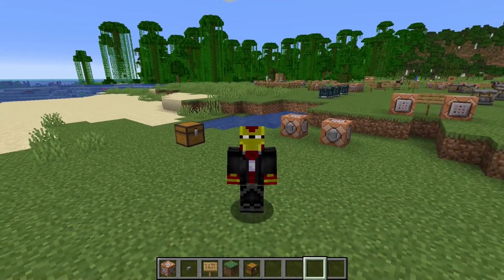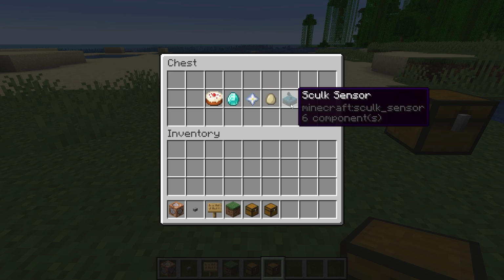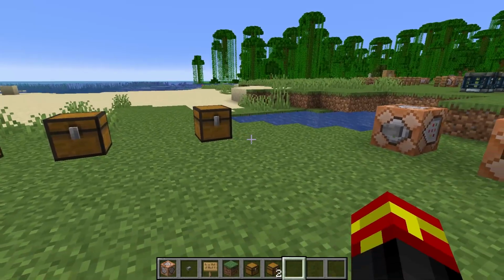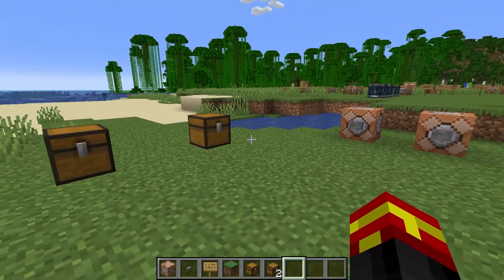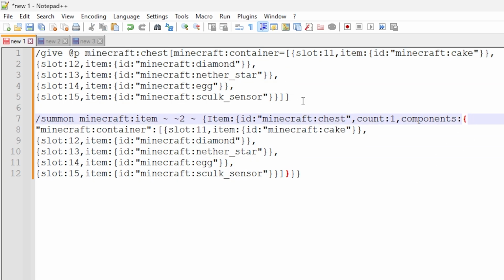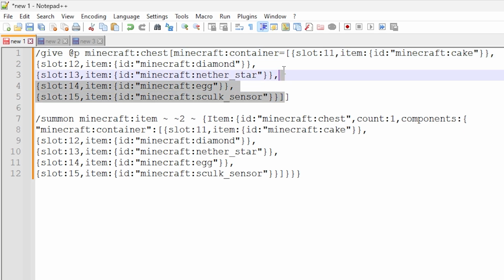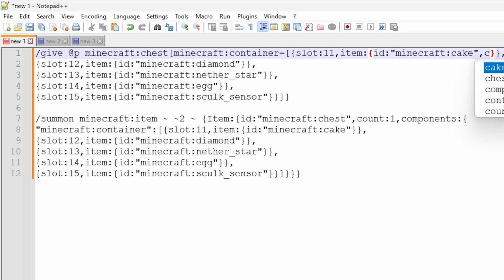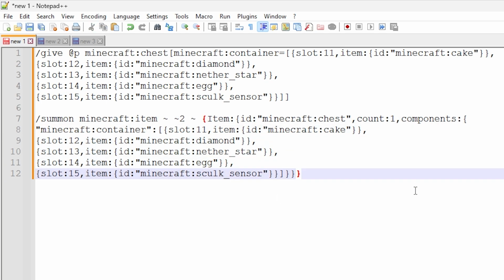How to Give & Spawn CONTAINERS With ITEMS INSIDE in Minecraft 1.21+ Java?! Container Data Component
How to Give & Spawn CONTAINERS With ITEMS INSIDE in Minecraft 1.21+ Java?! Container Data Component *** I show you how to give and spawn Containers (eg Chests, Barrels, Shulker Boxes) with items already inside! Slots inside of the container are already filled with items! You can use commands and the Container Data Component to get this to work.